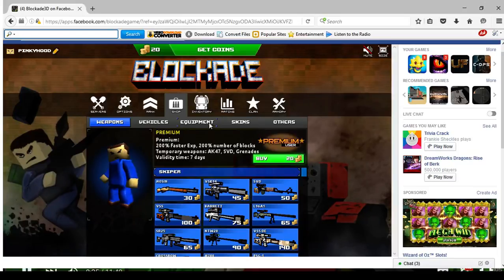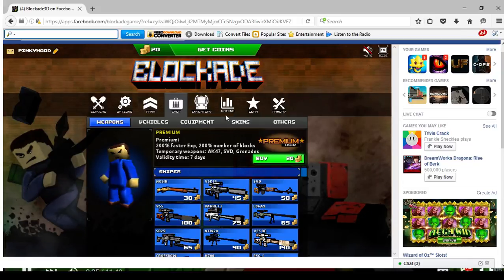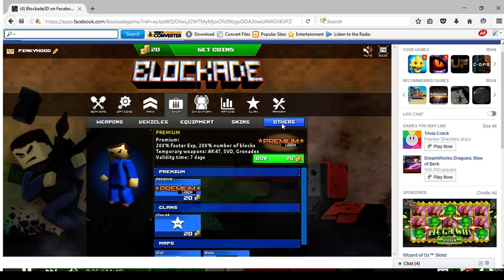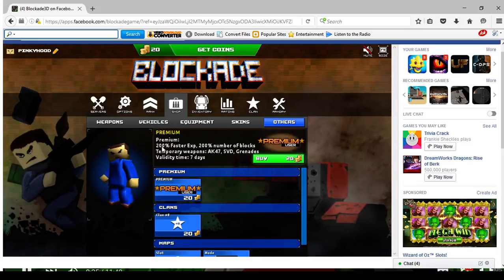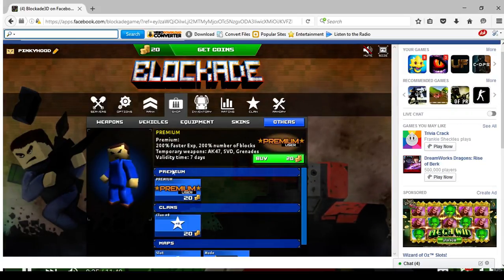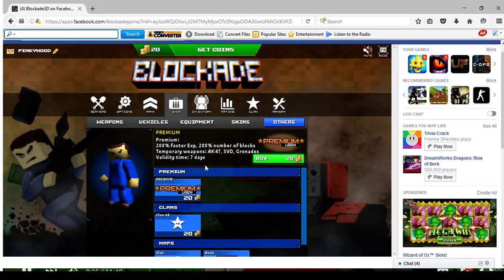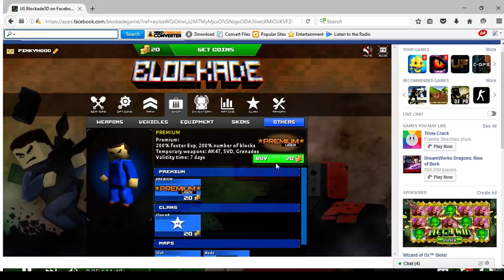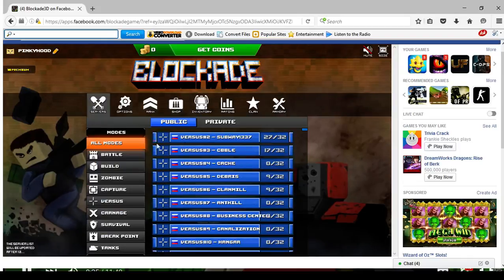Blockade Tip Buy the premium!! :D My opinion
I would give a tip and i did and its on my opinion and not forcing you guys to do it but just my opinion and hope the tip helps you in your future live and I'll see you guys in the next hot and spicy video!!